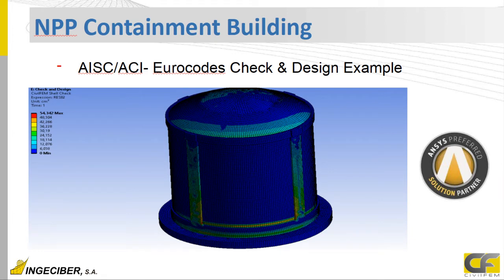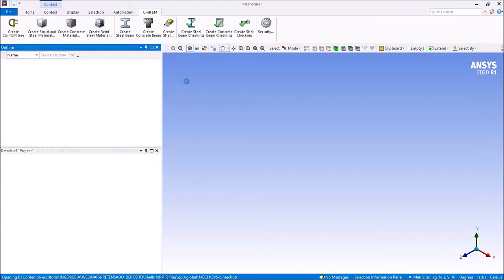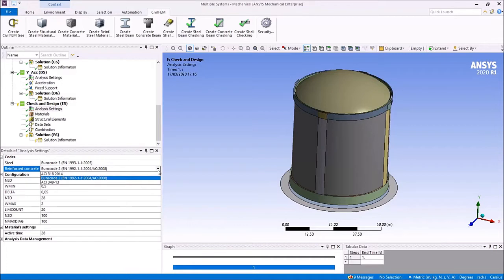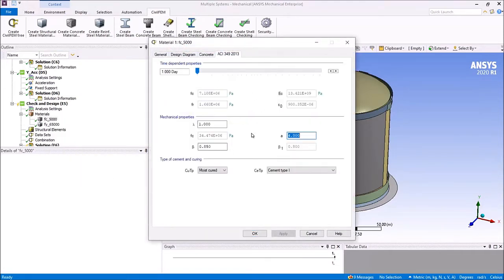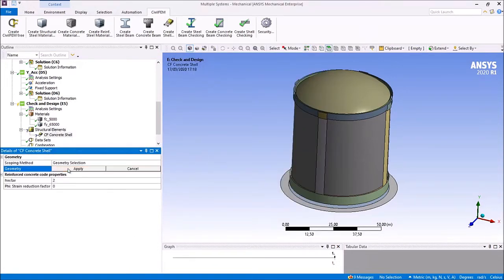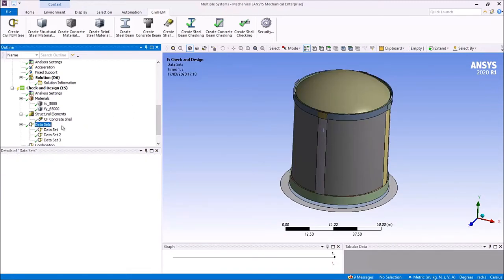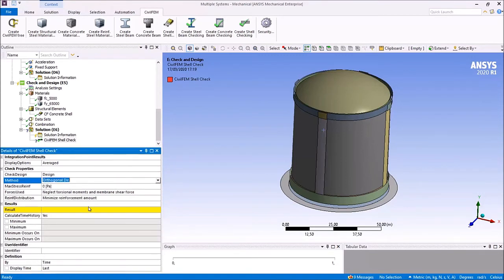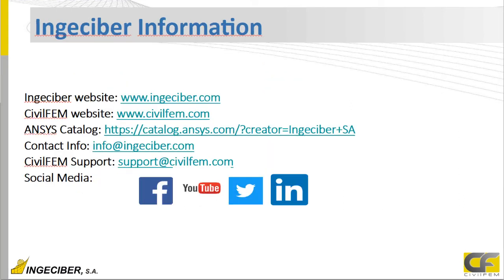CivilFEM Apps for ANSYS Workbench v.5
This Application will allow the user to check and design their ANSYS® Workbench™ models using the American AISC/ACI, ACI 349, European EC2 and EC3 international construction standards for beams and shells, both Steel and Reinforced Concrete.